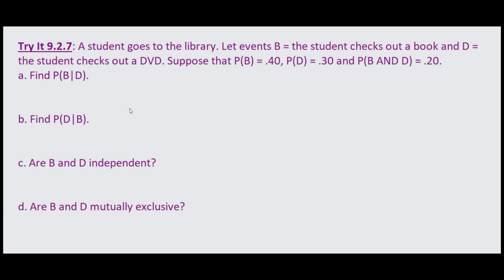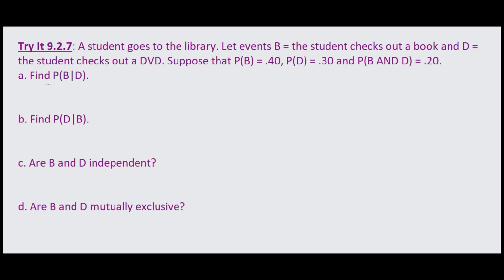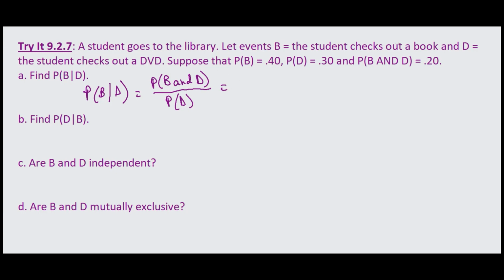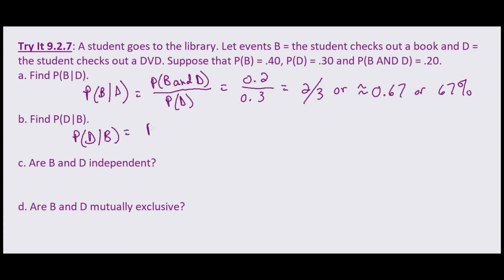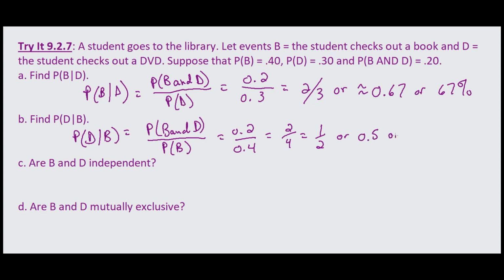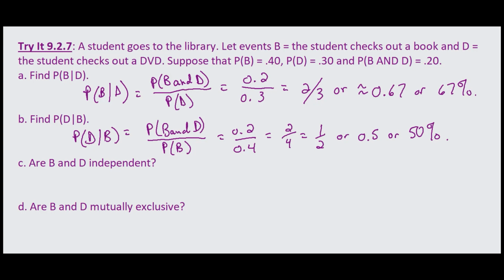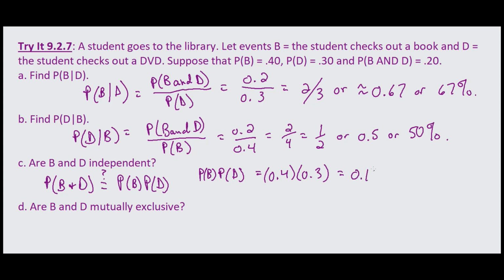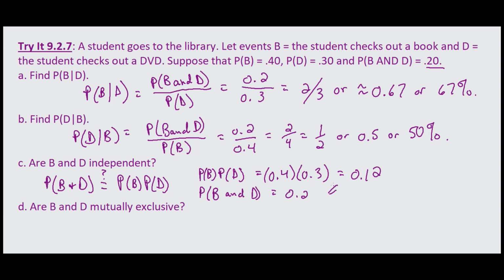Algebra IIB Lesson 9 2 7